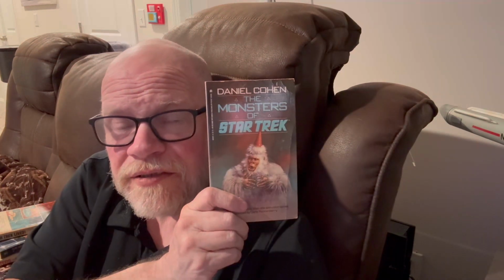Rare Find: Classic Star Trek 1980's Books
🌟 Welcome to Trek World! Today, Jim explores a classic Star Trek book from the early 1980s— "The Monsters of Star Trek." This pocket book, first released in 1980, holds a special place in the hearts of Star Trek fans. It was among the first in a series that continued the Star Trek legacy, now part of Simon & Schuster. 📚

🔍 Discover the unique charm of this book, filled with photographs of major characters, sets, and iconic creatures from the original TV series. From the salt vampire to the Mugato, this book takes an in-universe approach, providing a nostalgic glimpse into the Star Trek universe without delving into behind-the-scenes details.

💡 Jim also highlights some intriguing connections, like how "Operation: Annihilate!" might have been inspired by Robert Heinlein's "The Puppet Masters." It's a fascinating look into Star Trek lore and the influences that shaped the series.

🤑 If you're a collector, this pocket book is an affordable addition to your collection, usually available for five dollars or less on eBay. It's a great way to relive memories or start building your Star Trek library.

⏱️⏱️VIDEO CHAPTERS⏱️⏱️:

00:00:00 - Join as a YouTube Member or Patreon for Exclusive Star Trek Content
00:00:59 - Exploring the Creatures and Aliens of Star Trek in Literature
00:01:50 - Uncovering Rare Star Trek Collectibles from the 1970s